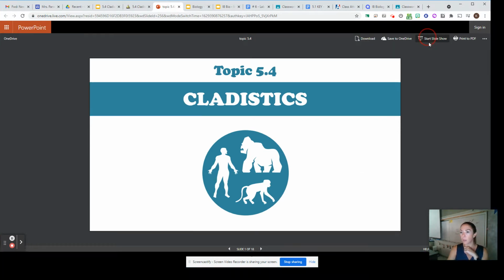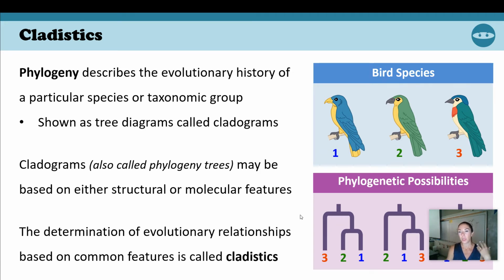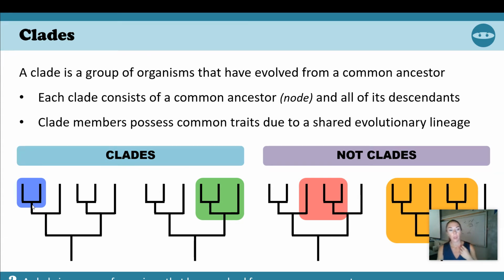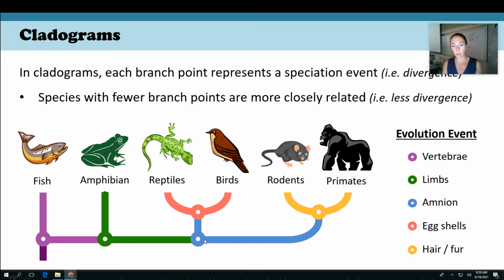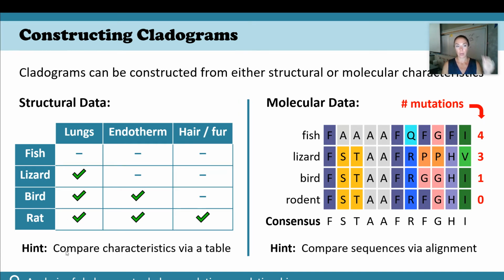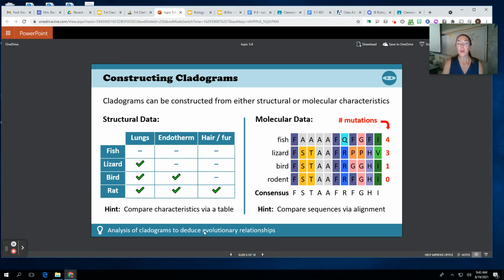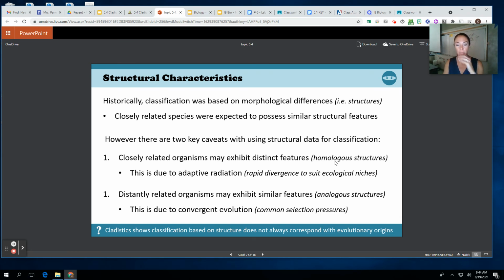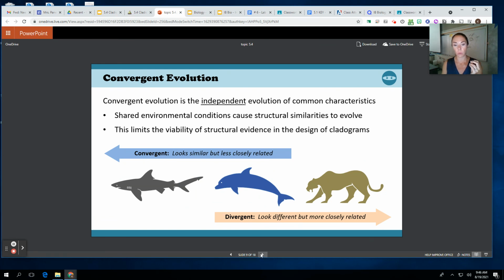5.4 - Part 1 - IB Biology - Cladistics